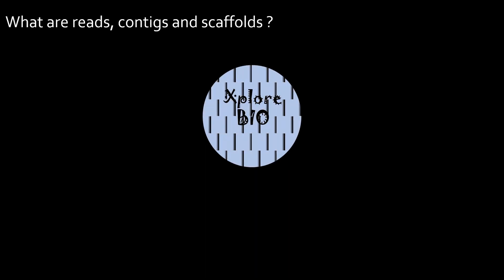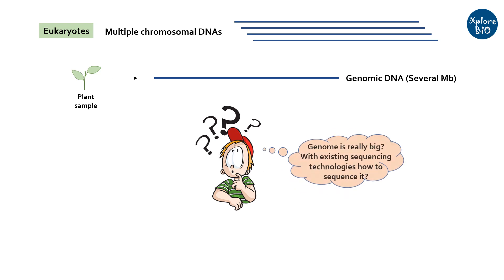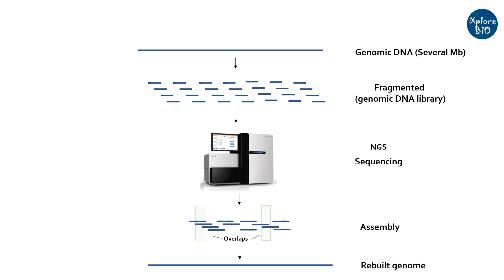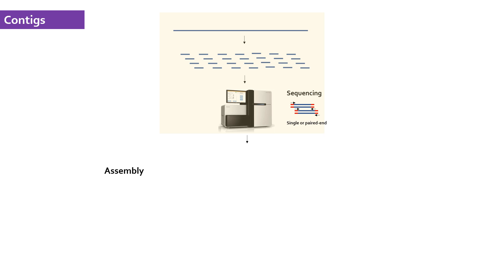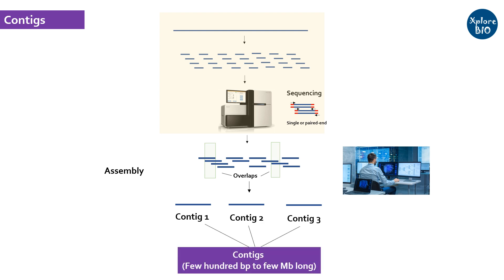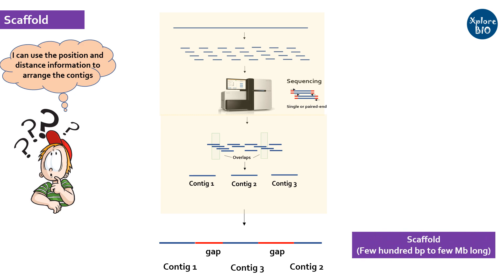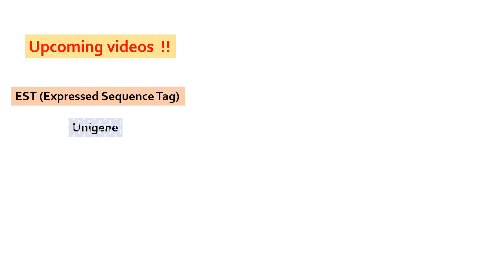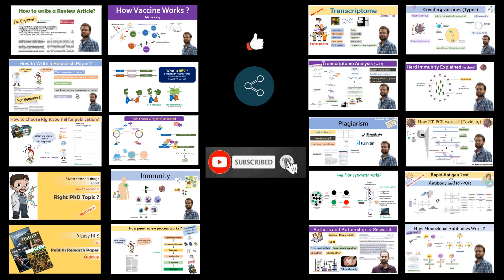What are reads, contigs and scaffold?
If you are a beginner in the area of genomics where you deal with genes, genomes and transcriptomes, and their assemblies, then you might have come across terms like reads, contigs, and scaffolds. This short video will make it easy for you to understand these terms easily.